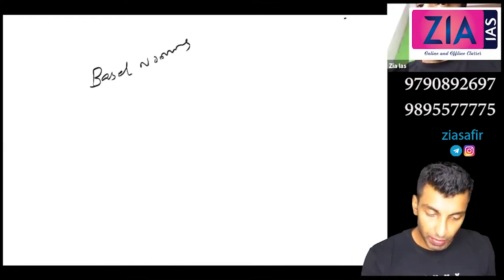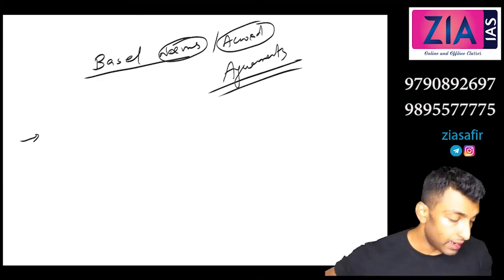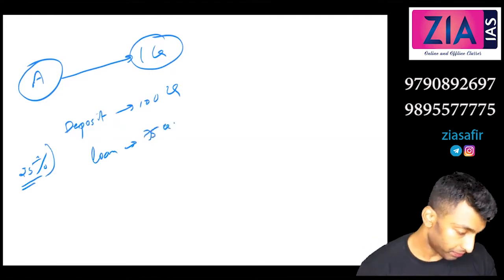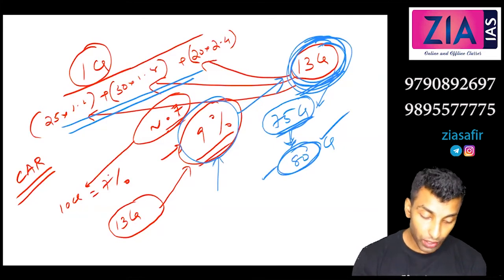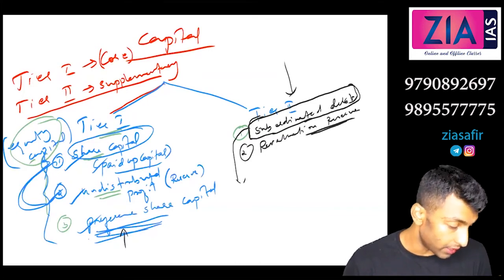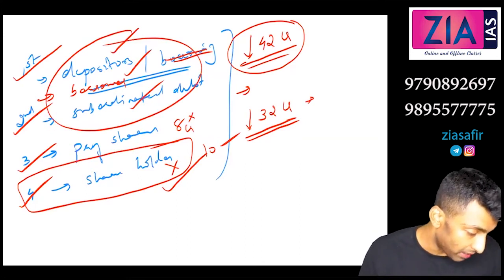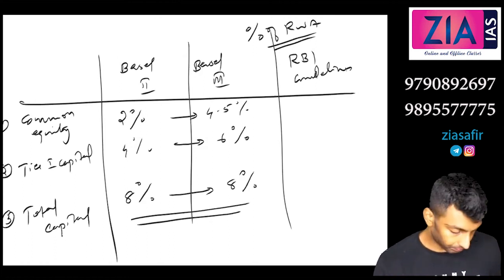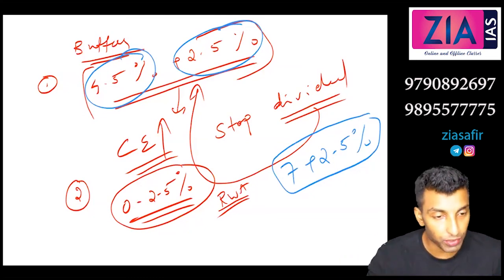Basel Norms Explained: Comprehensive Guide to Banking Regulations and Capital Adequacy | UPSC Prep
IAS Mentorship

Sociology Mentorship

IAS Course

Dive into the detailed explanation of Basel Norms, a cornerstone of modern banking regulations, and understand their role in ensuring the stability and resilience of the global banking sector. This video covers the evolution from Basel I to Basel III, with a focus on capital adequacy ratio (CAR), risk-weighted assets (RWA), and key components like Tier 1 and Tier 2 capital.

Explore how Basel norms aim to enhance transparency, manage financial risks, and prevent crises like the 2008 subprime mortgage crisis. Learn about crucial buffers such as the capital conservation buffer, counter-cyclical buffer, and the liquidity coverage ratio, designed to safeguard banks during economic stress.

Whether you're preparing for UPSC, exploring banking sector reforms, or seeking insights into monetary policy transmission, this comprehensive guide will clarify these critical concepts. The video also examines the role of the G20 in finalizing these norms and their implementation challenges, particularly in India.

Gain an in-depth understanding of how Basel norms ensure adequate equity and maintain financial stability. Perfect for students, aspirants, and professionals in banking or finance, this video provides clear explanations and real-world examples to simplify complex financial regulations.